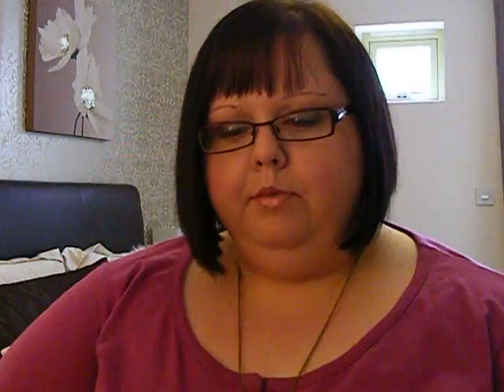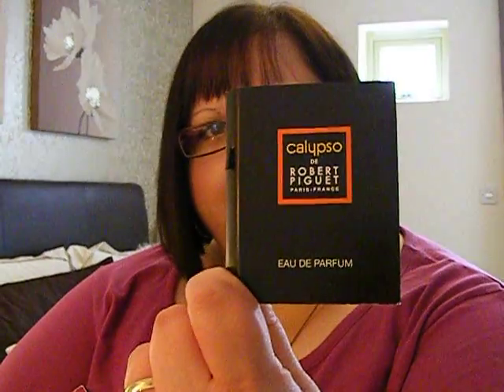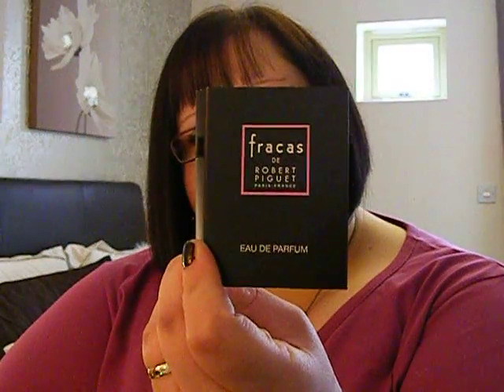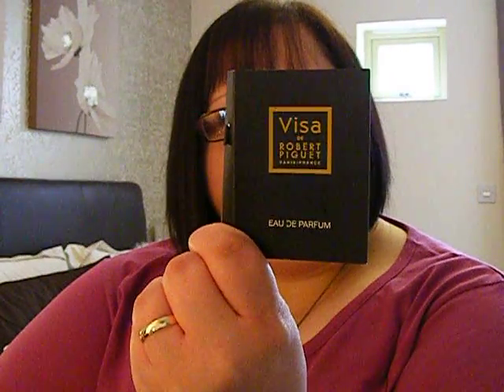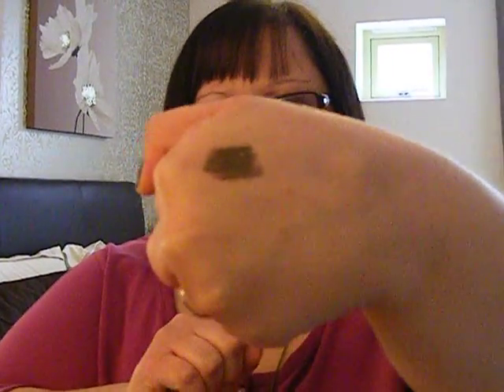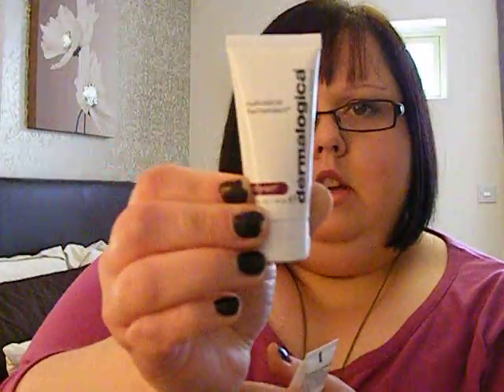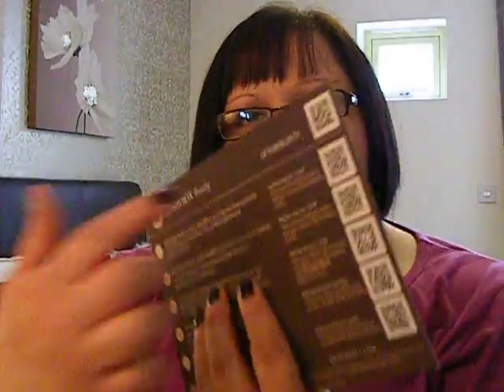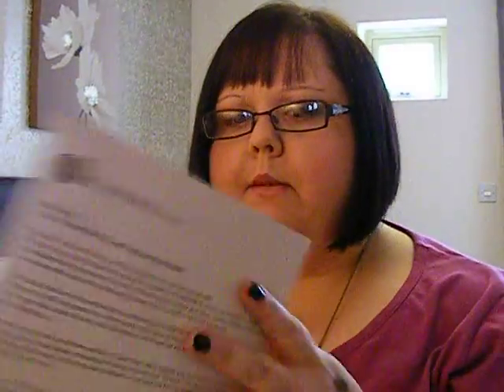What's In My October GlossyBox